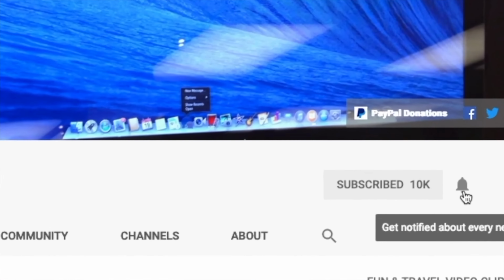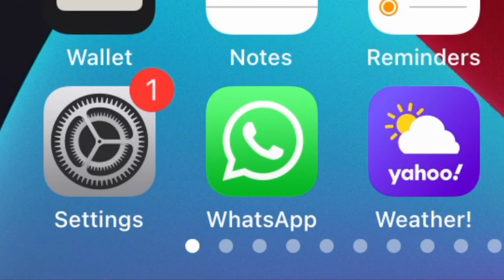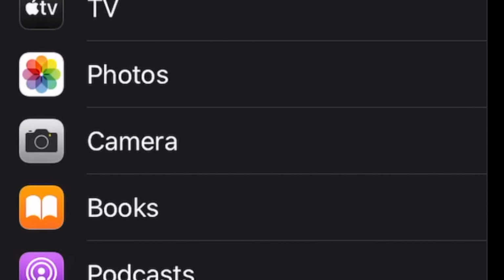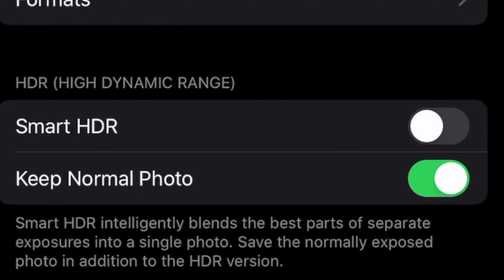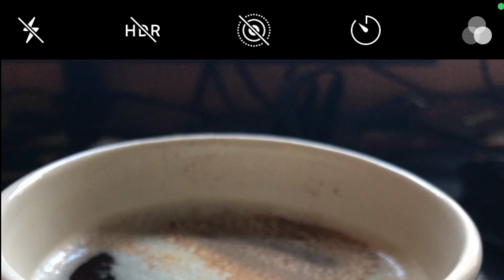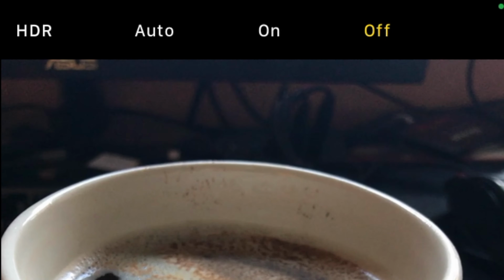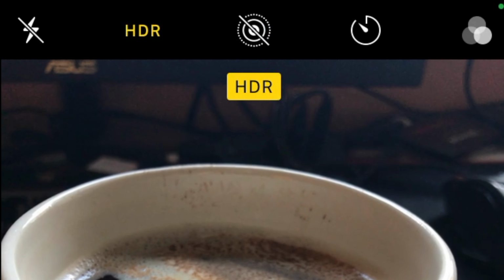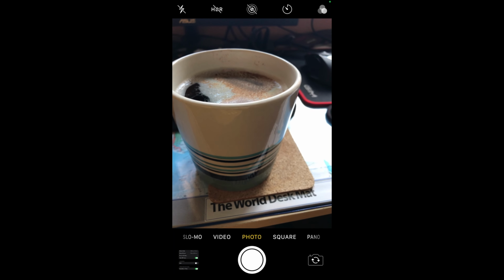How to Use High Dynamic Range HDR on iPhone & iPad Camera